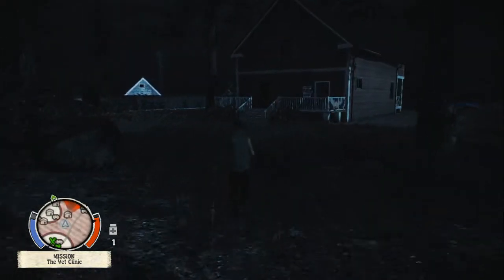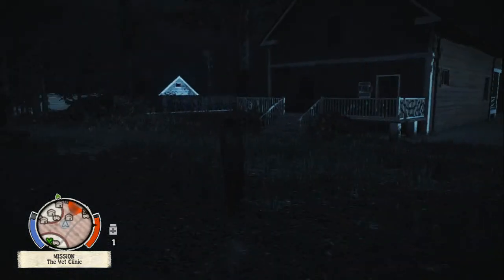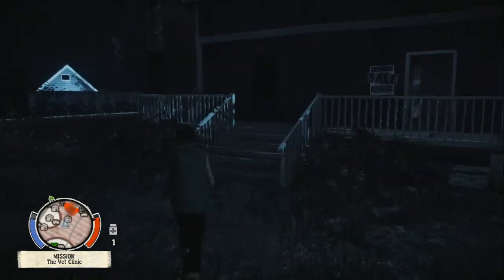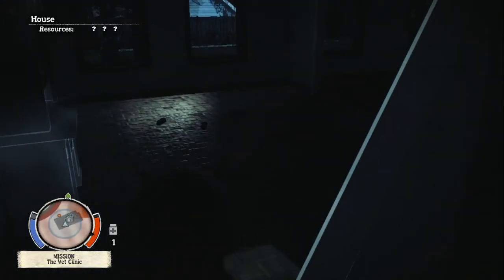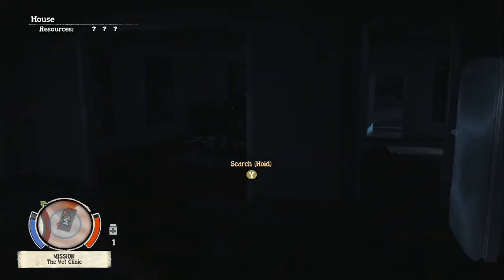First Impressions: State of Decay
Preliminary review of State of Decay